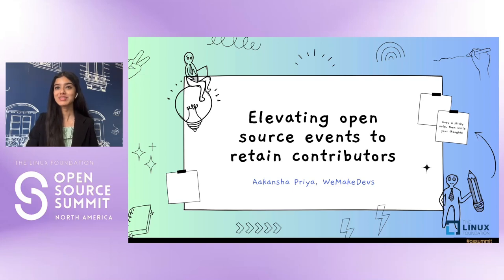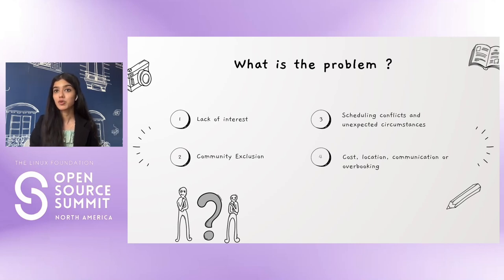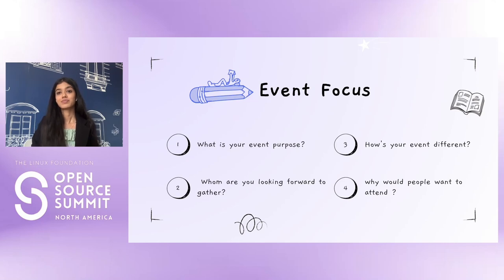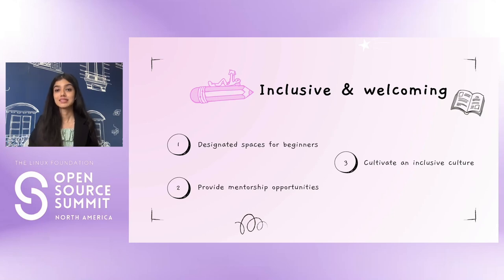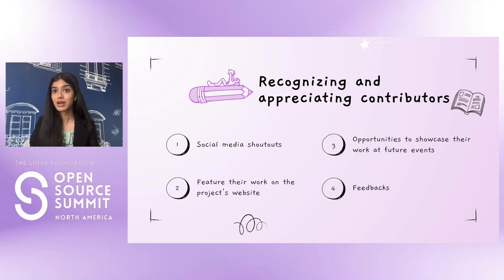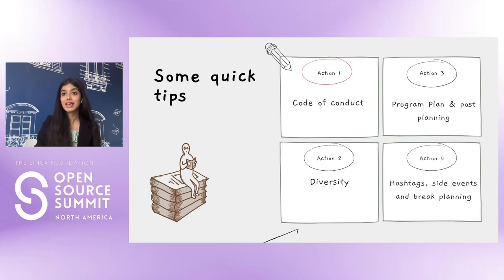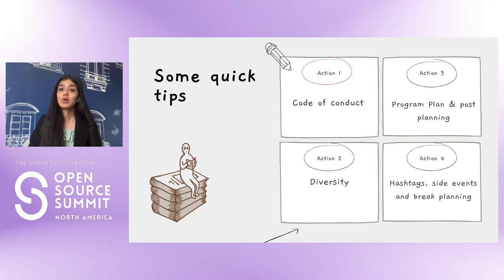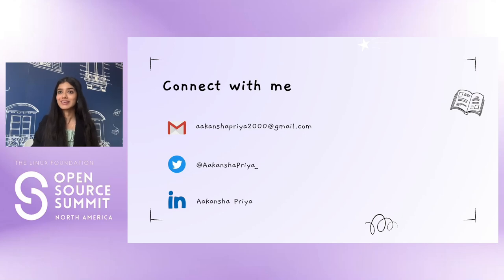Lightning Talk: Elevating Open Source Events to Retain Contributors - Aakansha Priya, WeMakeDevs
Events, no matter how big or intimate, are essential to the well-being of the open-source community. In addition, positive event experiences might inspire new and recurring contributors. Finally, events often inspire contributions to open source. How to make sure that the community feels empowered and that you have long-term contributors if it's an open-source project? In this talk, we will discuss how you can plan an inclusive and diverse event. We will talk about retaining current contributors and luring in new ones, share some of the best practices, mistakes to avoid, and inspire discussions. Since contributors are the backbone of any open-source project or ecosystem, events are essential to the contributor experience. Have engaging events - create a space for community members to come together—understand company contributions since they are essential contributors to events. And lastly, address diversity & skill gaps.